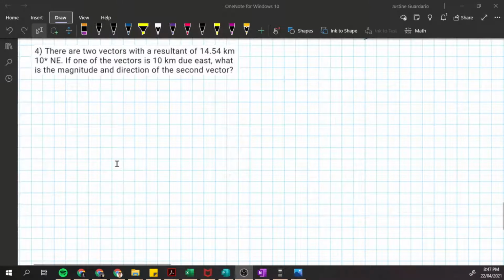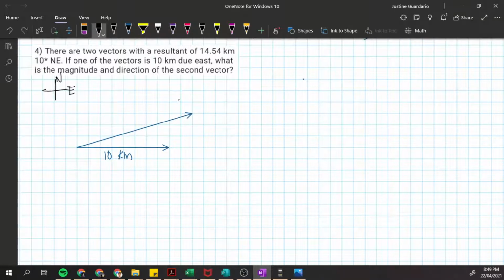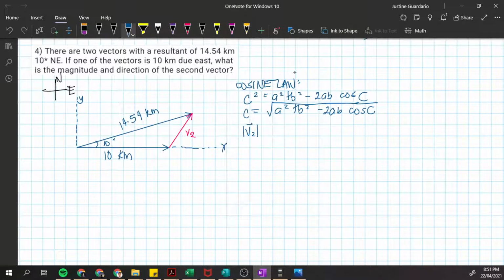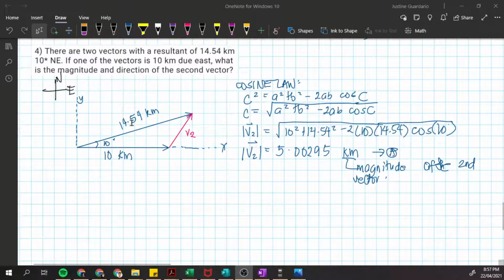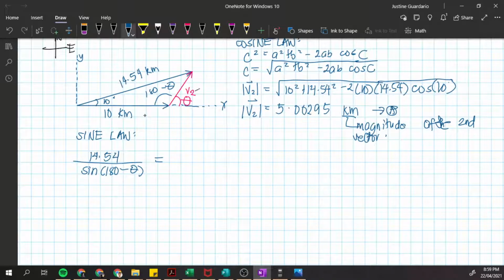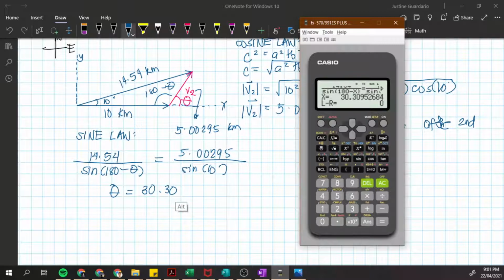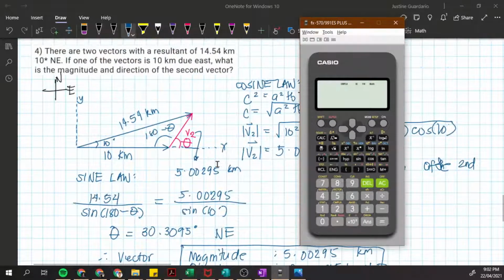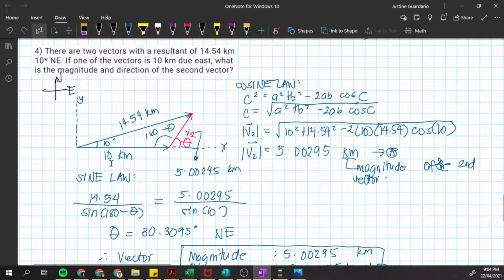Physics 1: Vector Quantities Additional Problems Part 3